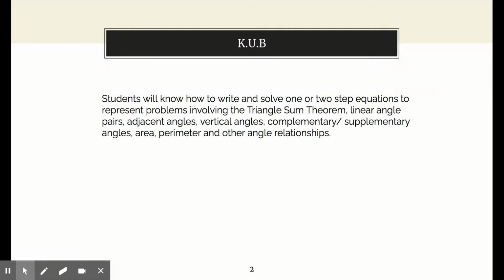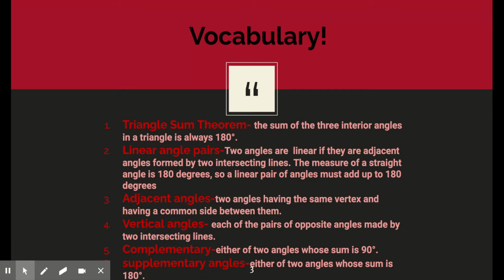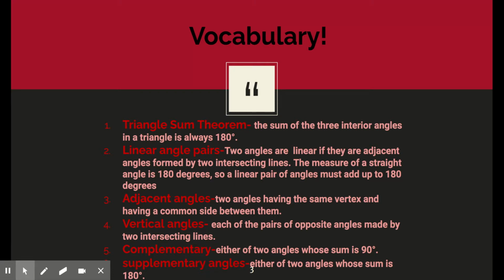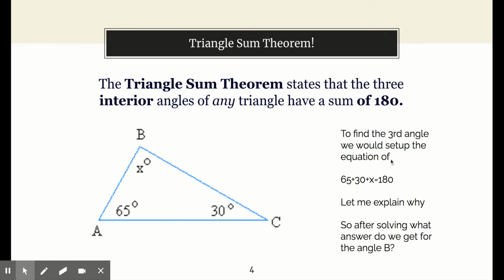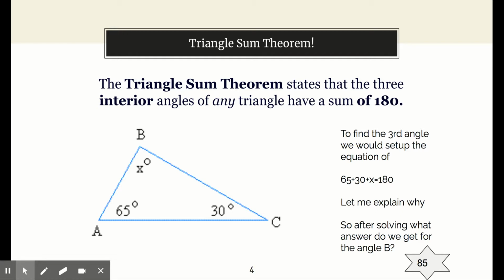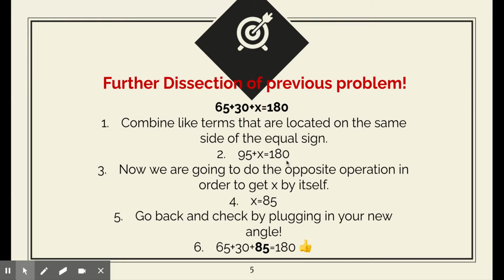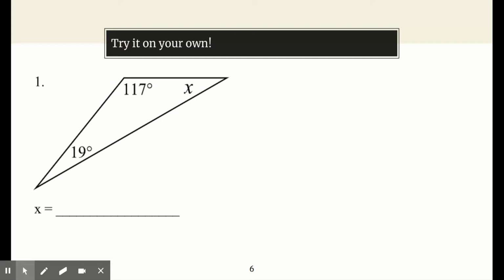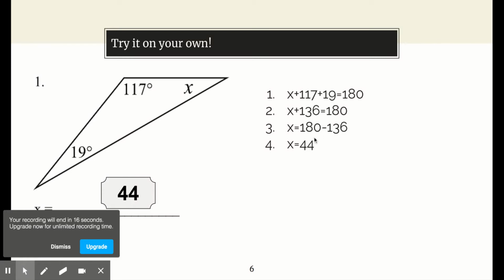7.11 C - Google Slides part 1